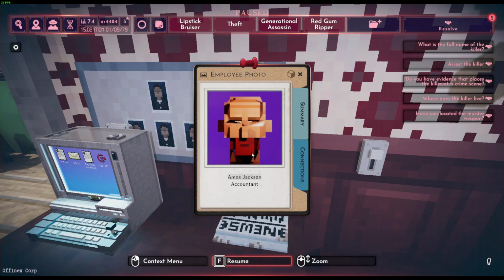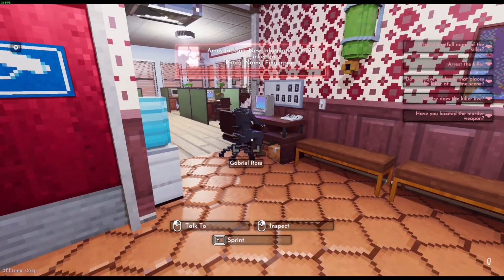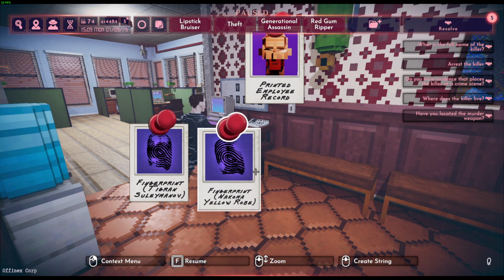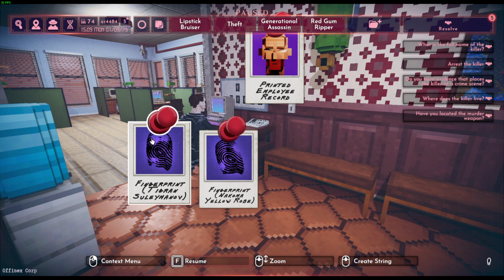Fingerprints break the game | Shadows of Doubt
Video explains the problem with fingerprints and how in their current implementation breaks the gameplay experience.